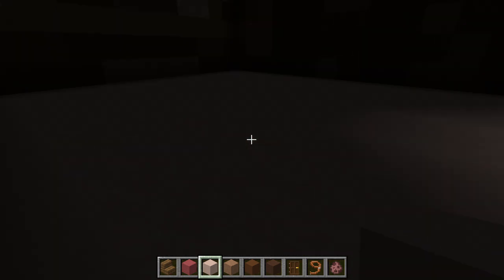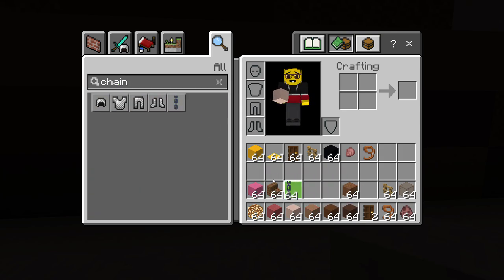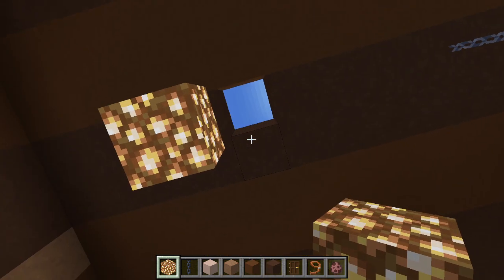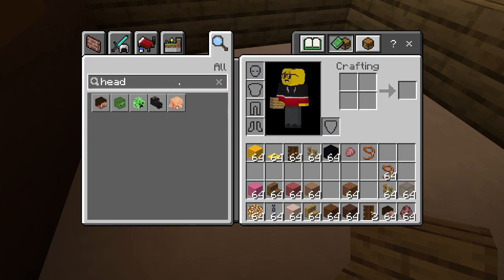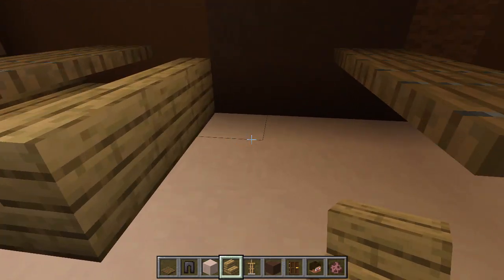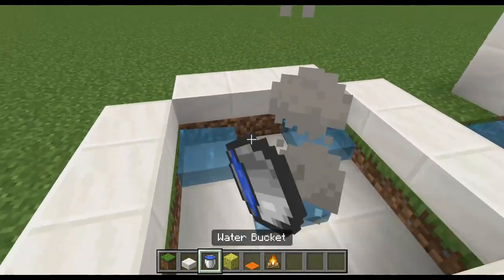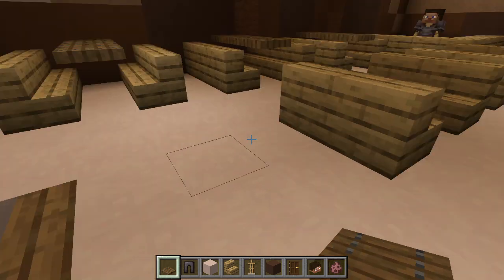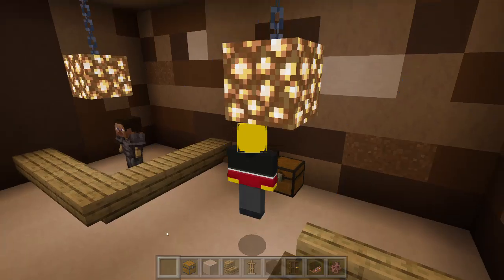The Minecraft ARMADILLO gets finished!! (mostly) in Mob City!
Microphones are all working, and we get to see Henry and Amelia's buildings.  The awaited Armadillo is up!  Mob City Part 2